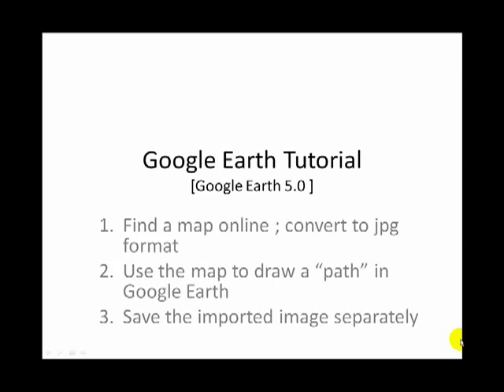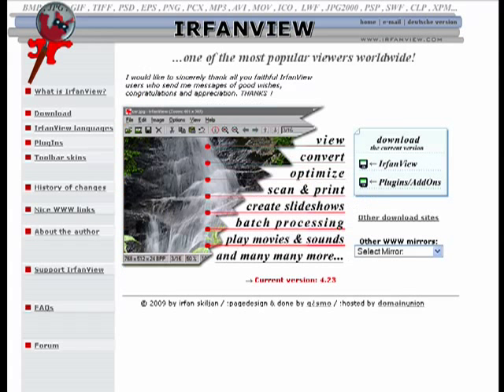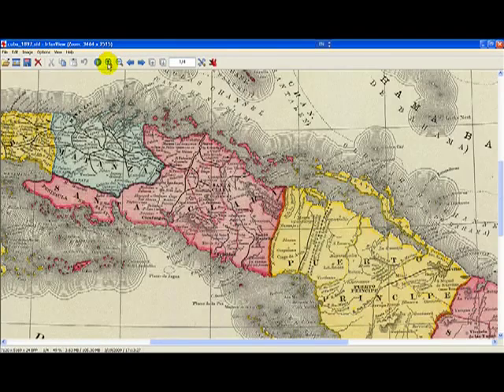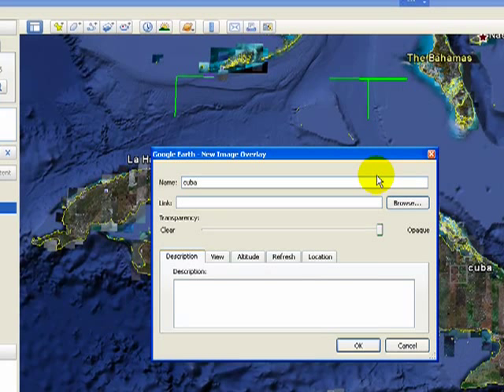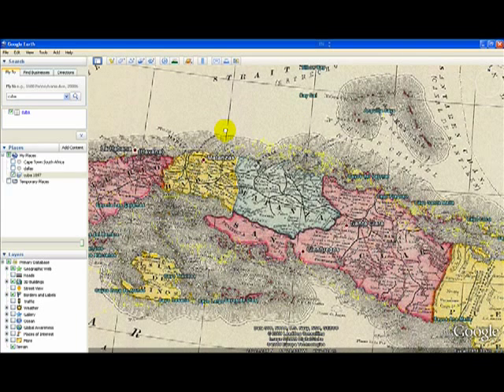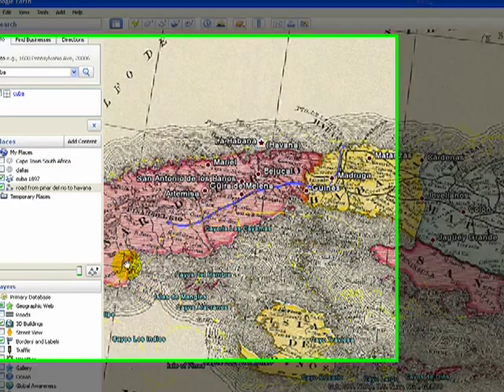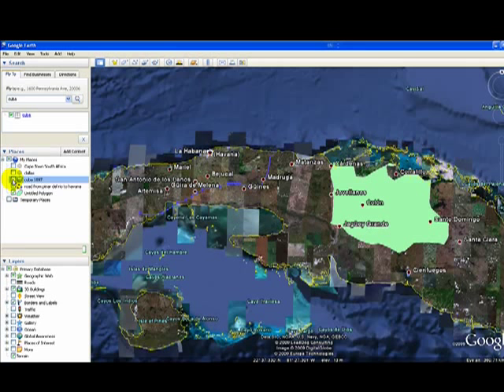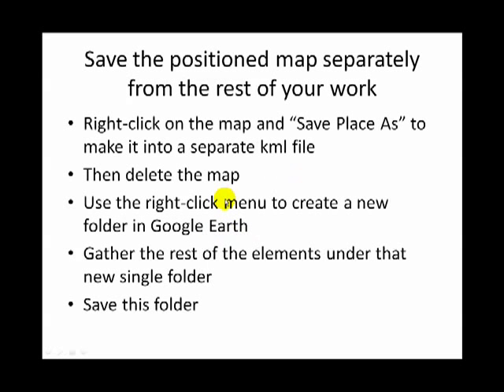Google Earth Tutorial for Historians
Third in a series; this covers drawing paths and polygons on top of historical maps in Google Earth, in order to capture the information in those maps.